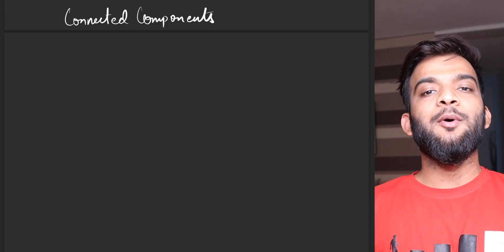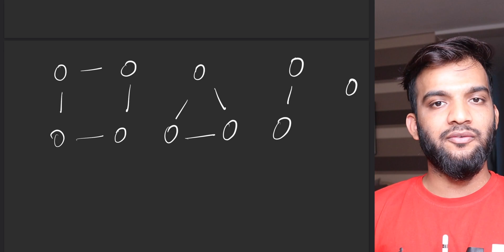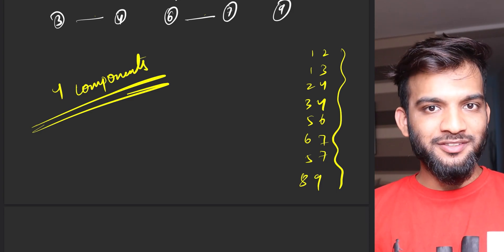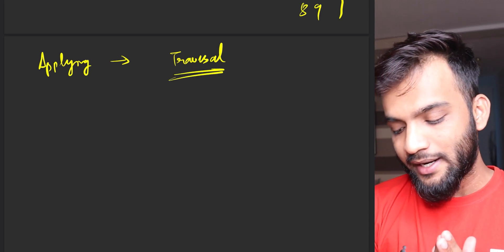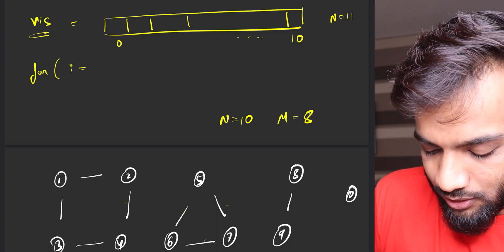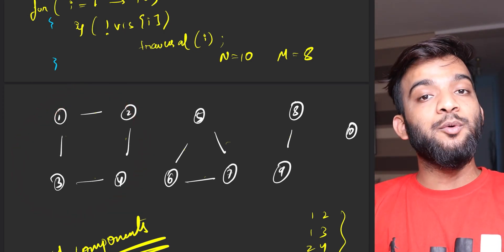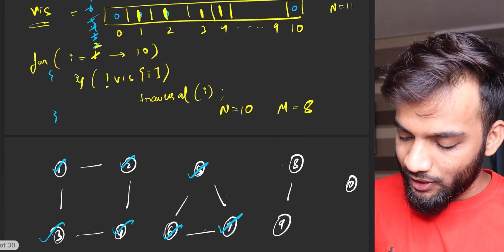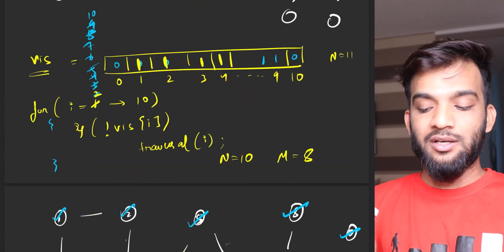G-4. What are Connected Components ?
What are Connected Components ?